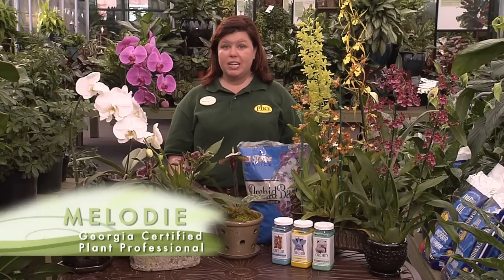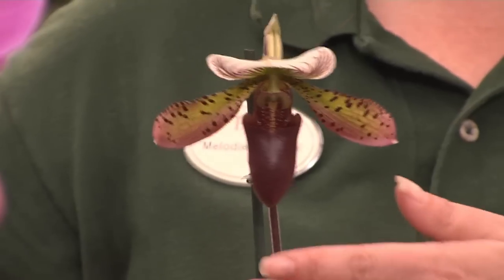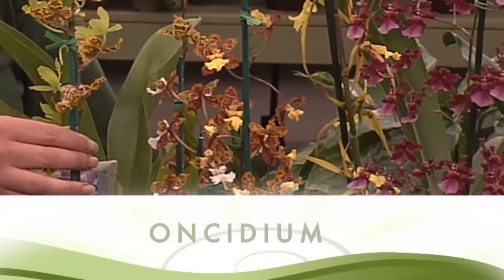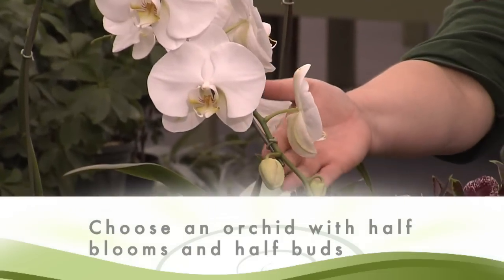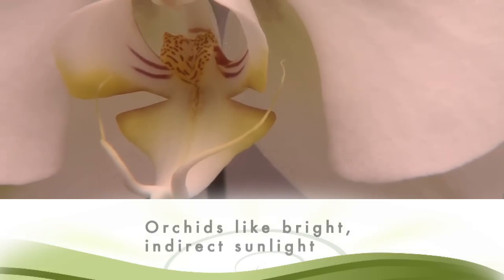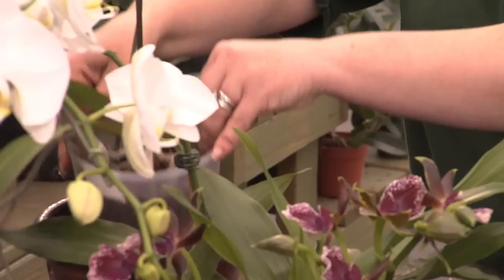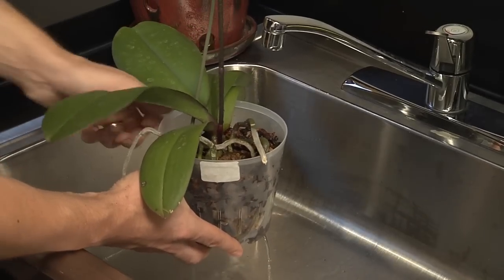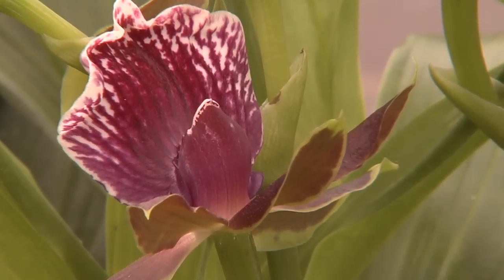Caring for Orchids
I. Orchids are a great, easy houseplant to grow. Their blooms last for weeks if not
        months.

II. 3 Types of Orchids
     a.      Phalaenopsis
     b.      Dendrobium
     c.      Cymbidium

III. What to look for when choosing an orchid
     a.      You want to choose an orchid that will bloom as long as possible
     b.      Choose an orchid with half blooms and half buds
     c.      This will give you flowers right away but extend the amount of time you get to
             enjoy your orchid
     d.      If you're entertaining, choose an orchid that is in full bloom to get that wow
             factor

IV. Placement
     a.      Orchids naturally grow in the rainforest where they receive dappled light from the
             rainforest canopy
     b.      In your home, orchids like bright, indirect light
     c.      If the leaves start to turn brown its telling you its receiving too much sunlight

V. Watering
     a.      You'll want to water your orchid every 10-14 days
     b.      To water your orchid, take it out of the pot and place it in your sink. Water the
             orchid about 2 times letting the excess water run out
     c.      Orchids like to be dry so be sure there's not water in the bottom of the pot
     d.      Orchids will tell you if they are getting too much water or not enough water
          i. If the leaves start to yellow this means it's getting too much water
          ii.   If the leaves are starting to crinkle it needs more water

VI. Fertilizing
     a.      Keep your orchids healthy and blooming but fertilizing it each time you water
     b.      There are two types of fertilizer:
          i.      Fertilizer for when the orchid is blooming
          ii.      Fertilizer for when the orchid is not blooming

VII. Getting Your Orchid to Rebloom
     a.      When orchids are done blooming they will go dormant
     b.      If you want to get your orchid to rebloom cut the flower spike an inch above the
             leaves, and continue to water and fertilize your orchid